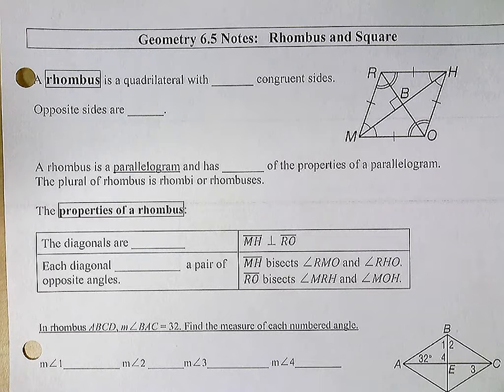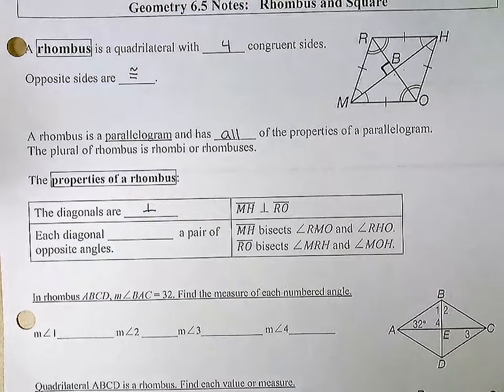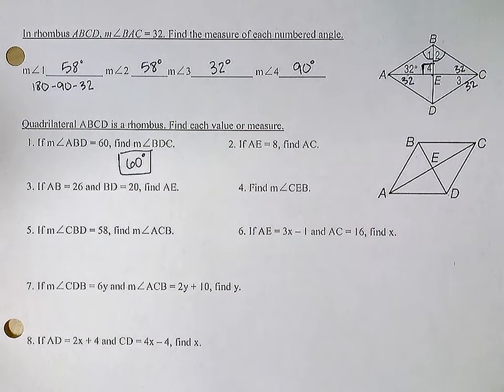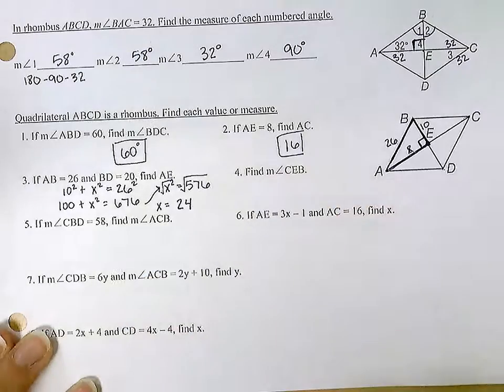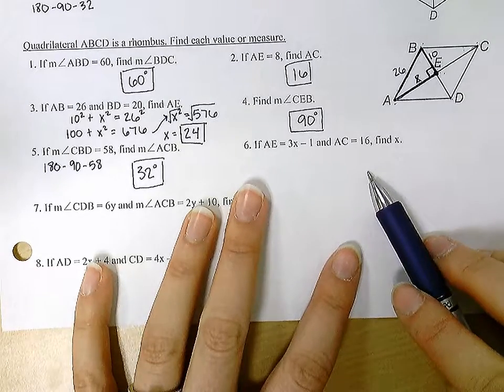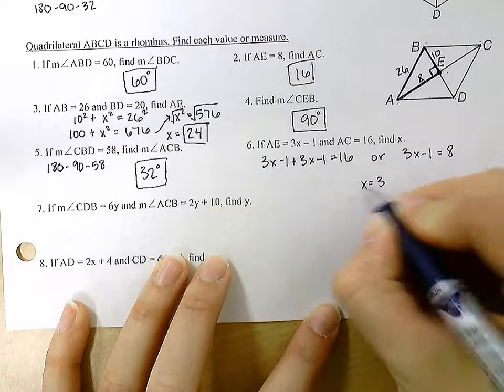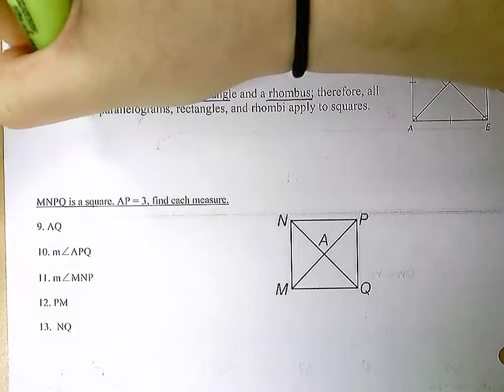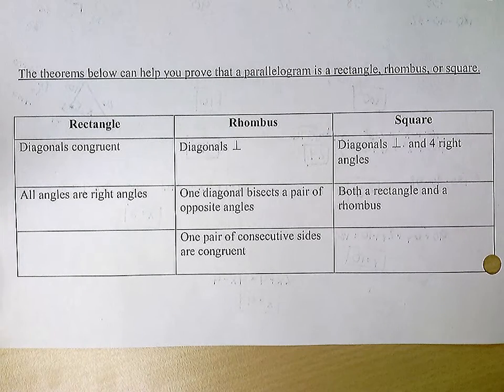Lesson 6 5